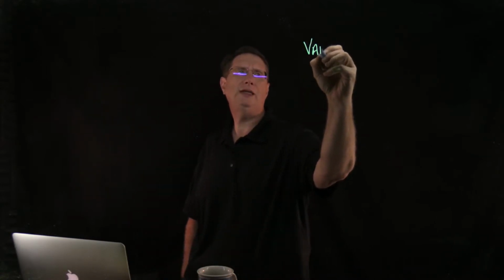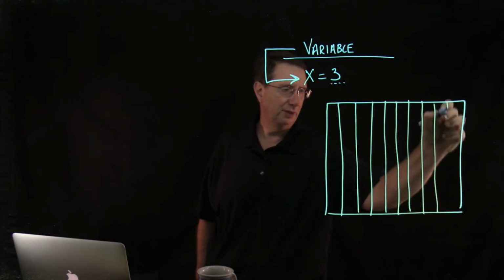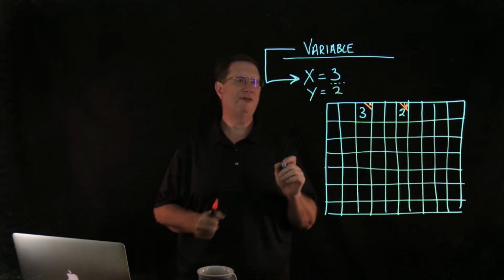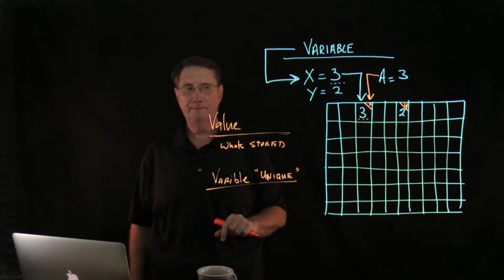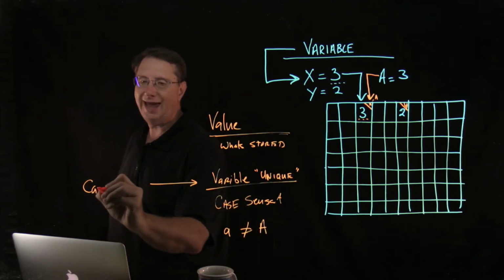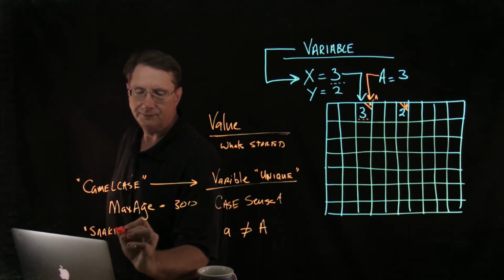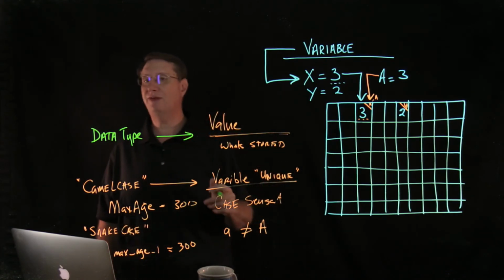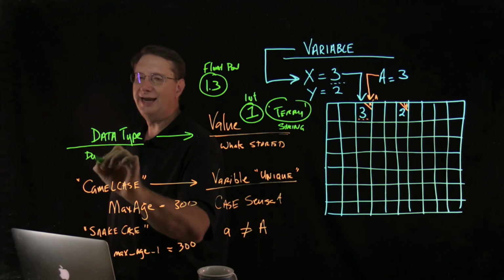Variables and Values